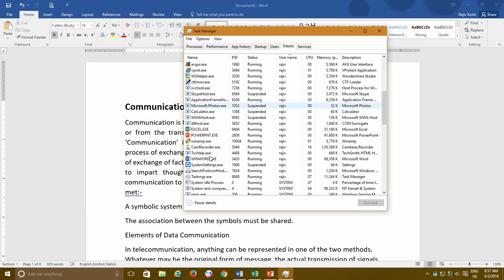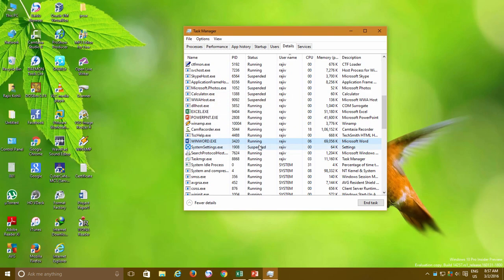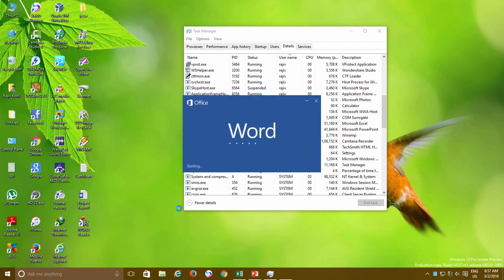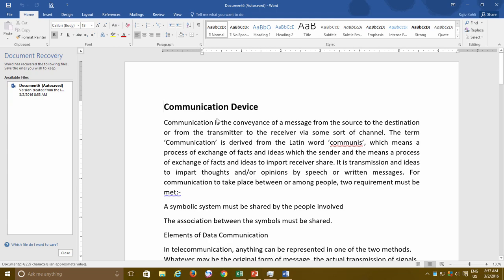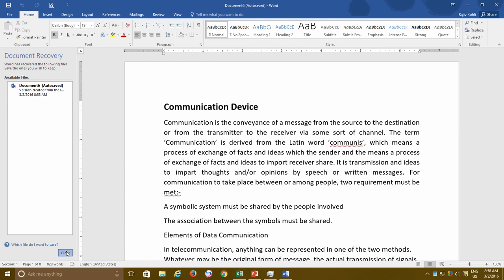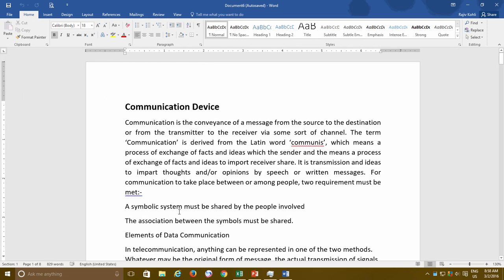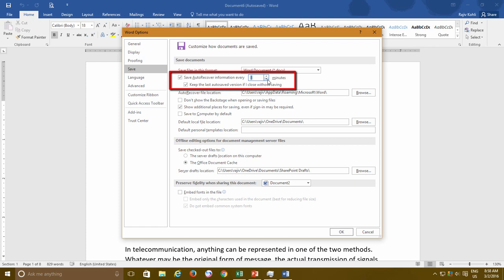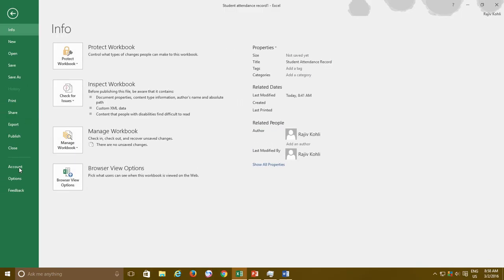How to Auto Save Documents, Spreadsheets, and Presentations in Microsoft Office Tutorial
In this Microsoft Office 2016 Tutorial video, you will learn that how you can use Auto Save Recovery Information feature to automatically save Word Documents, Excel Workbooks, and PowerPoint Presentations at a given interval, so that if something goes wrong then you will have an auto-saved a backup copy of your file.

✅ About How To Auto Save Word, Excel, and PowerPoint Files
The Auto Save Recovery Information feature is available in even earlier versions of Microsoft Office. You can find this under File - Options - Save. Unlike the new Office 365 Auto Save feature, the method described in this tutorial is different.

🌻 A Microsoft Word Tutorial By The Teacher